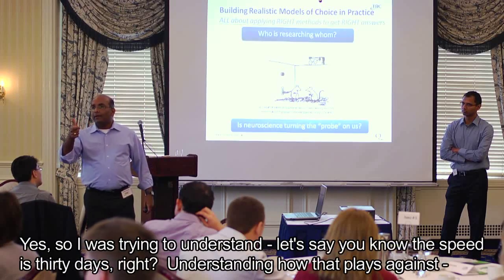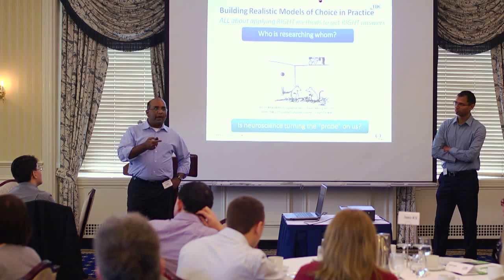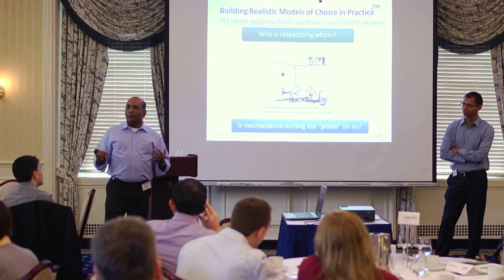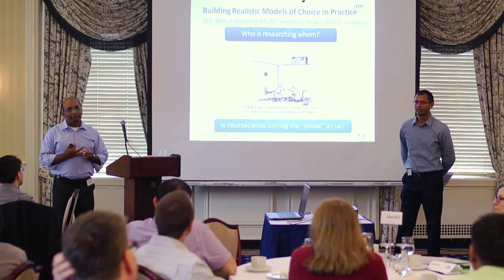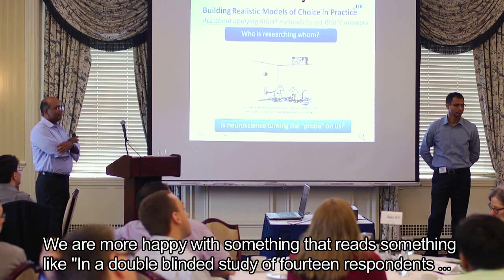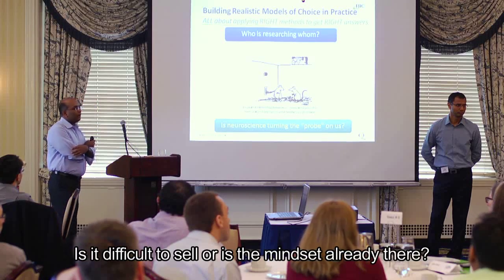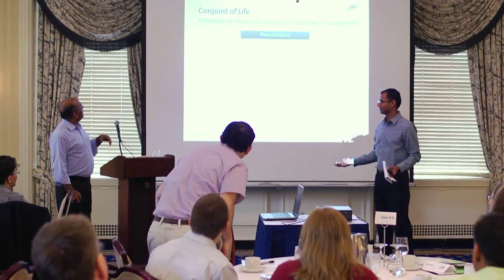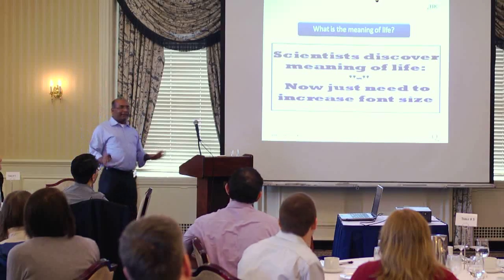Pankaj Kumar Market Research Conference Part 4 of 4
Success in marketing boils down to knowing how and why consumers make choices. And it is a well-known fact that choice processes vary over people and situations. Yet most choice research and modeling studies in practice fail to account for these variations in choice processes. For example, two of the most widely applied choice studies in practice, max-diff and conjoint, fit the standard choice model that estimates individual-level utilities in every situation. While this standard model accounts for individual differences in preferences, it does not account for other sources of variations and quite frequently gives rise to unrealistic research designs and the research doesn't really address the problem that the study intended to address. We discuss some of these issues in this presentation and show how we have made advancements in choice research design and modeling through some practical examples.